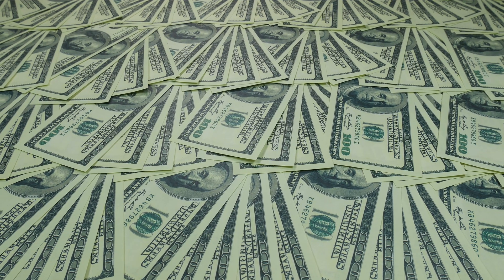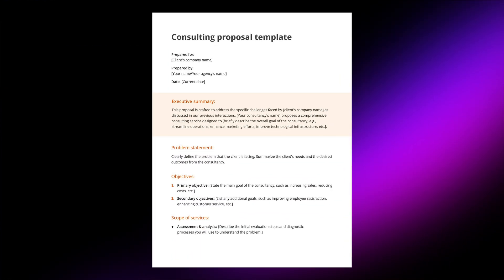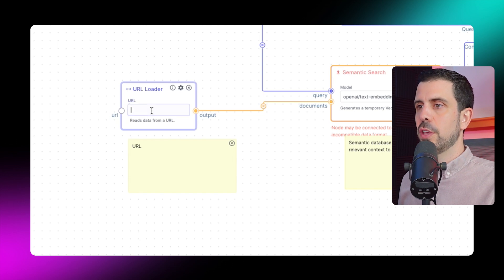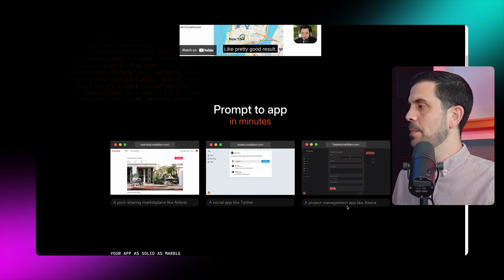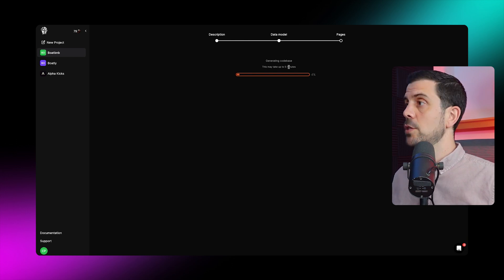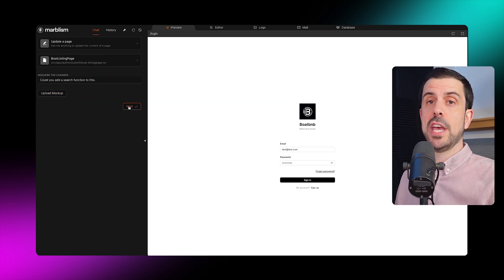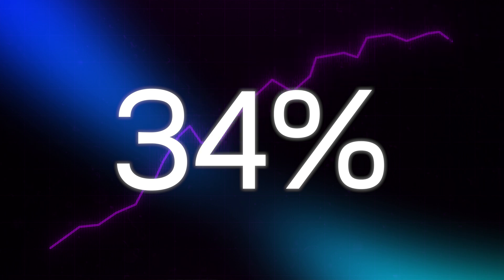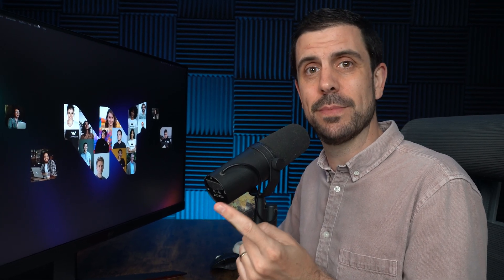3 BRAND NEW No Code AI Tools Silicon Valley is Betting On